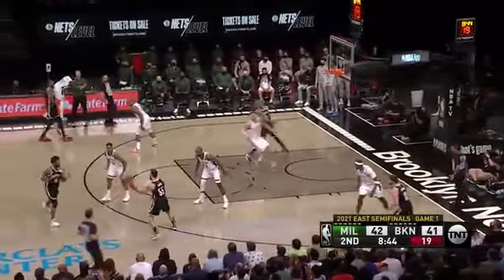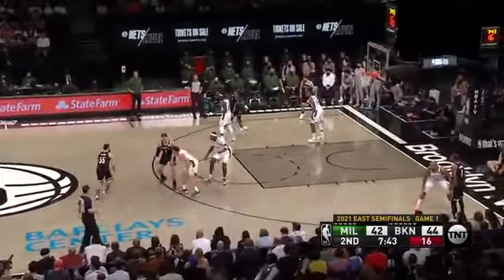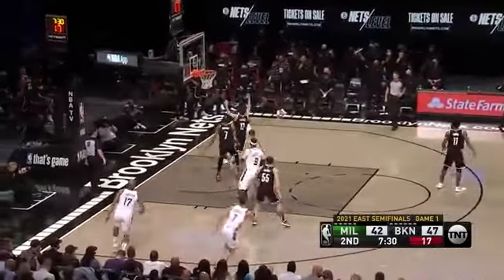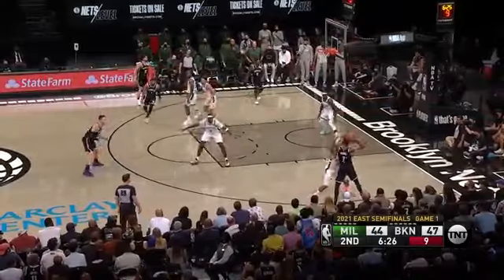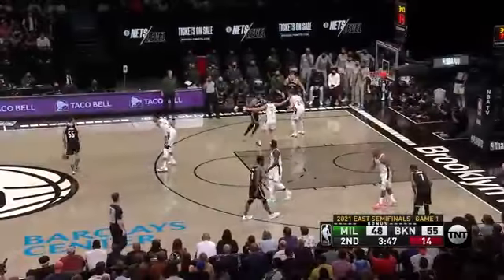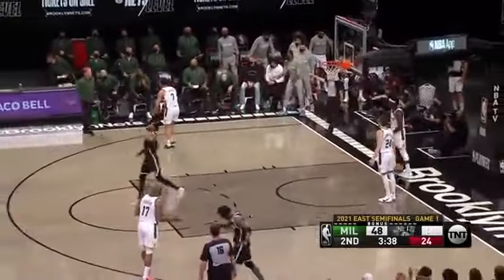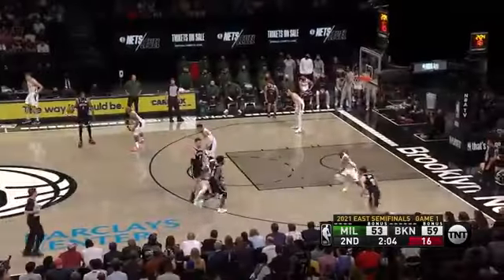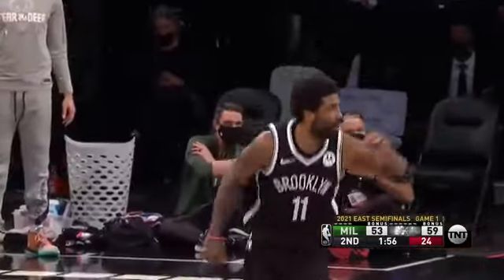Nets Vs Bucks | Game 1 | Full Highlights | June 5, 2021